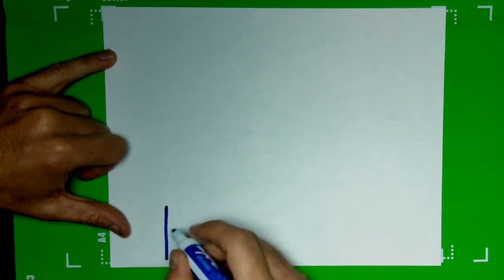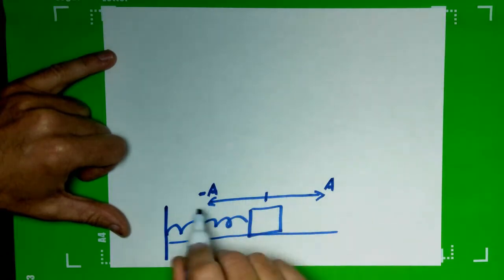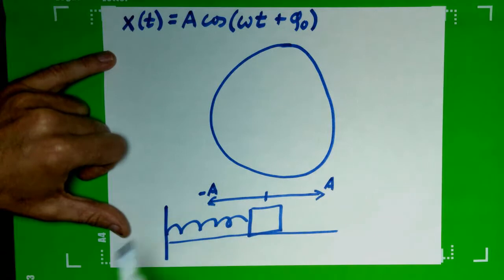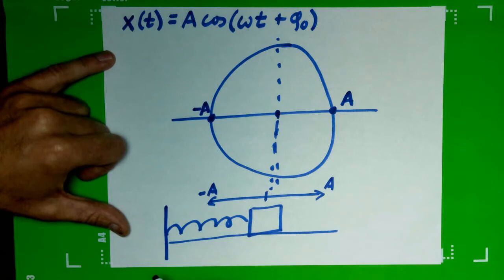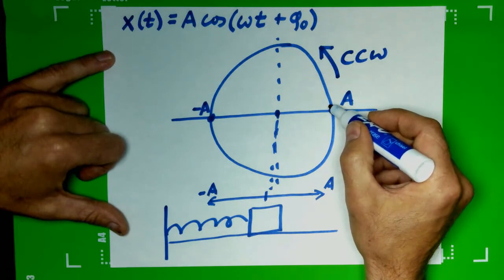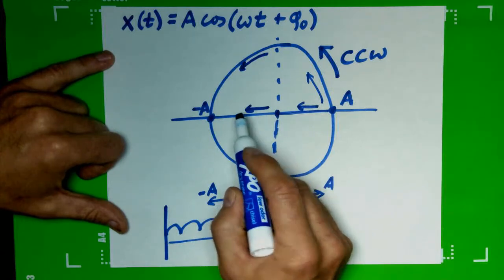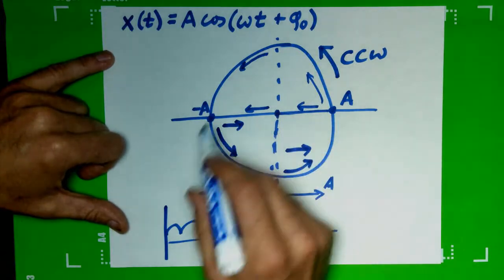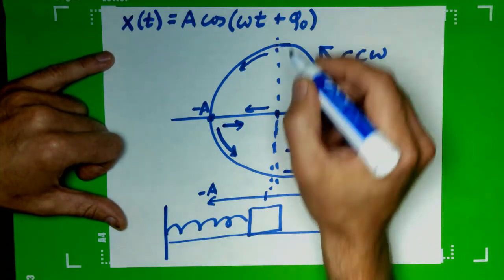Osc1.2 Circular Motion Model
Oscillations Circular Motion Model